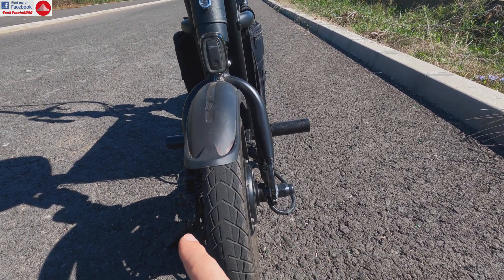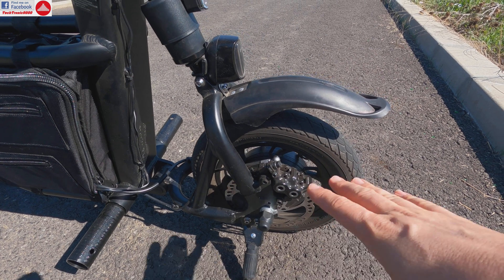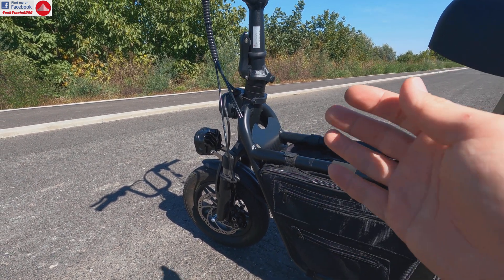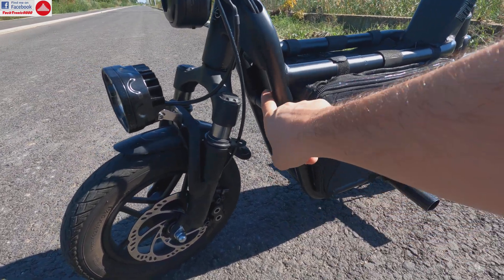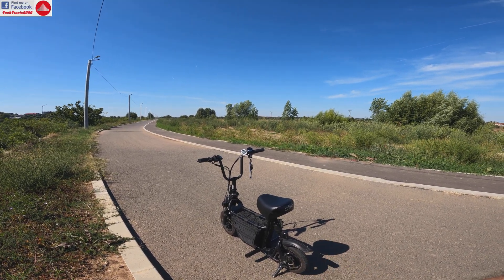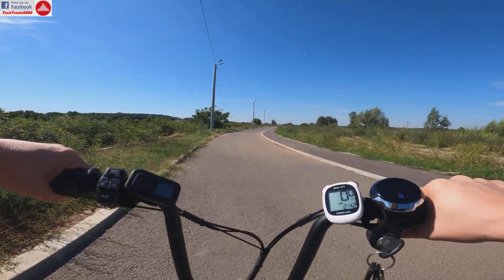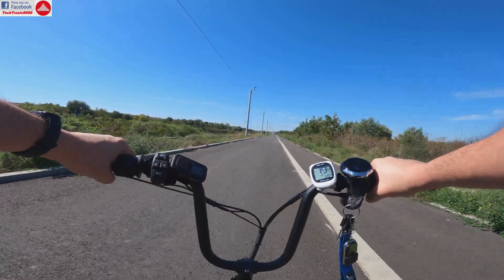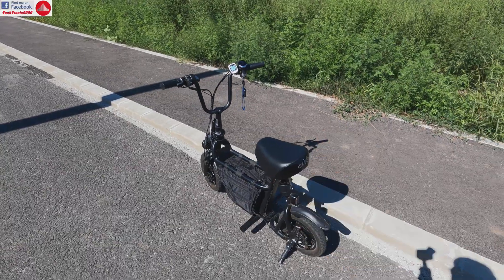Fiido Q1s 2000W Full Speed Test Ride With Motor Upgrade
⬇️⬇️⬇️OPEN DESCRIPTION FOR MORE INFO⬇️⬇️⬇️

The Q1s build is nearing the final form. The motor has now been upgraded from the stock 250W Fiido geared motor to a direct drive high speed 1200W motor. The controller is still the one from the previous mod, rated for a peak power of ~2000W when running of a 48V battery. Brakes were also upgraded for fully hydraulic quad piston Magura ones. Also a front splash shield was added so it protects the center bag better from dirt. Some other upgrades are on the way such as new tires, new mudguard and possible another rear shock. Soon the test ride with the new motor will be uploaded on my channel.

Probably the pinnacle of Fiido engineering, the Q1S, a model that is mostly a mystery for the EU market. With modest stock specs and rather high price, this "pocket rocket" will not draw your attention, but it houses huge potential. Built with a tubular double frame design and full suspension this model can sustain huge modding upgrades such as 60+V battery, large storage space, dual motor, programmable 50amp controllers, full hydraulic brakes and the list goes on! Last but not least a full review of the "stock" version will be coming in a short time.

You can now order it from the official Fiido store and if you are from EU it's going to be 100% tax free, although it might take up to 3-6 weeks for delivery for this model in particular.